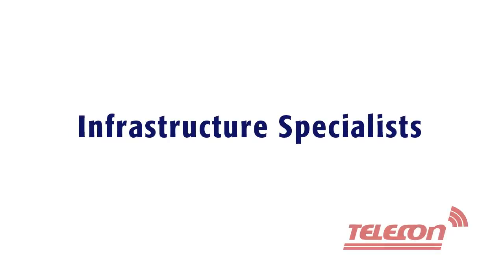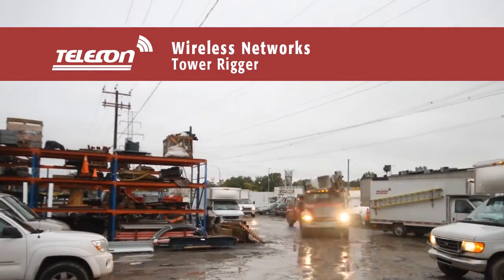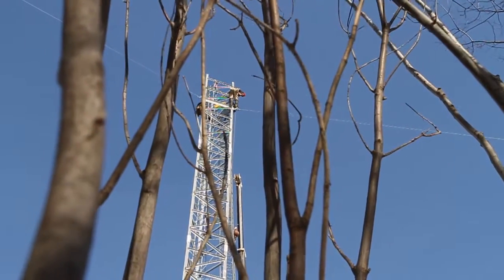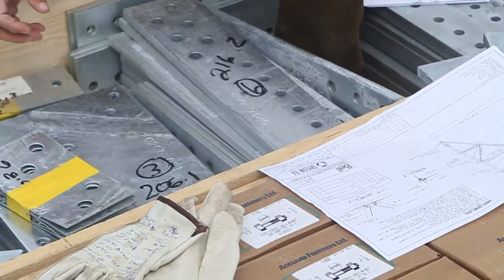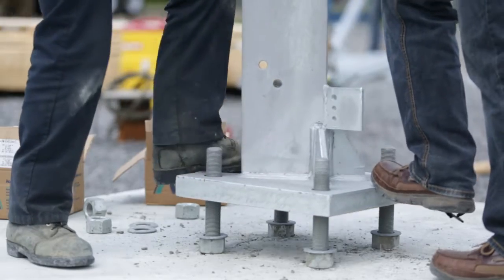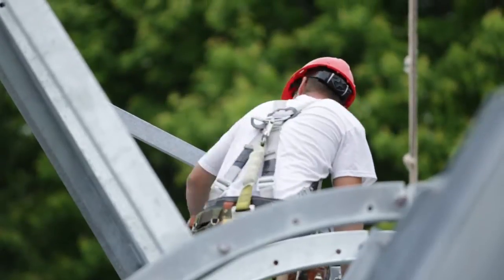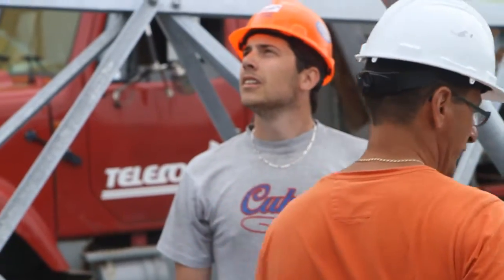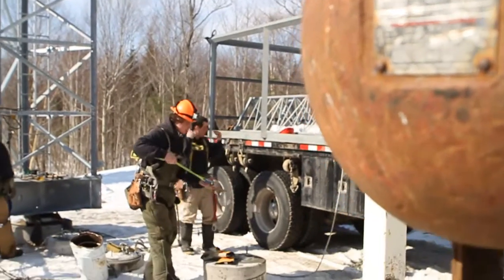Tower Rigger - TELECON